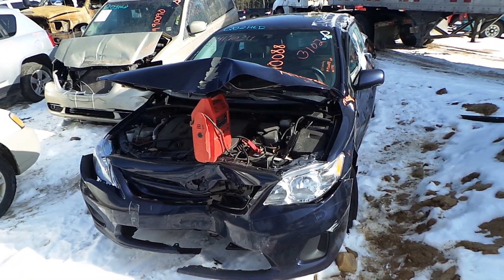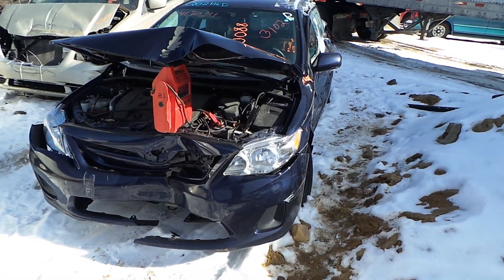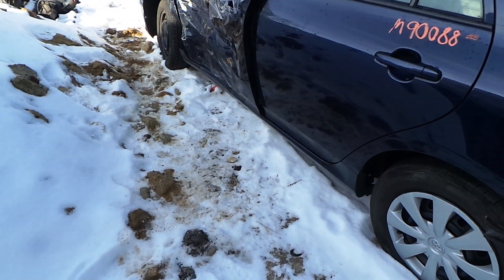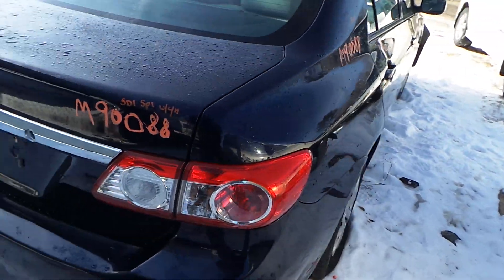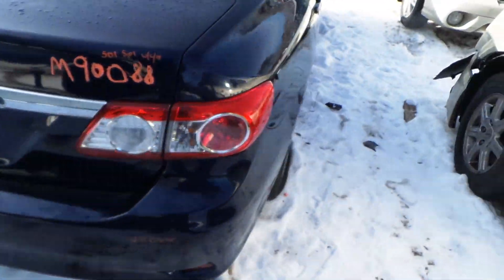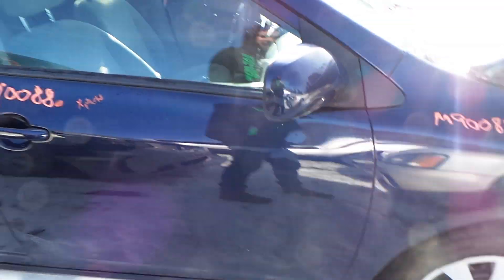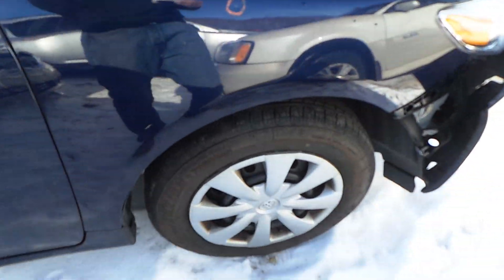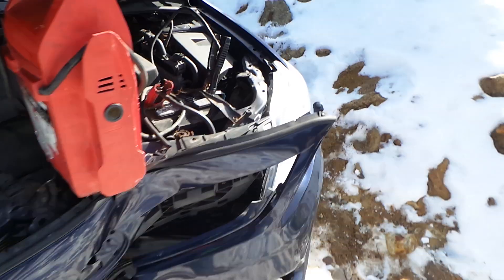Parting Out 2013 Toyota Corolla | Stock # M90088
New England Auto and Truck Recyclers is parting out a 2013 Toyota Corolla